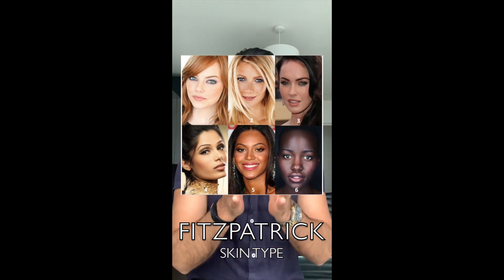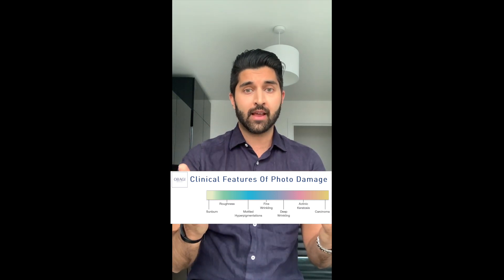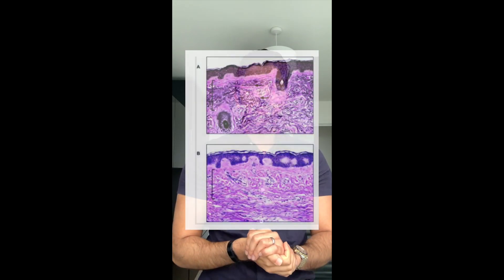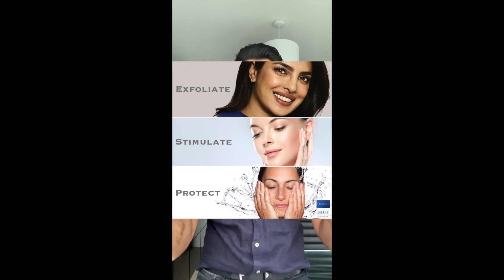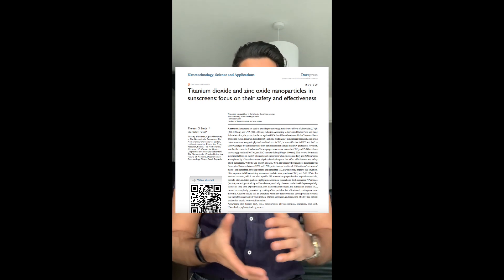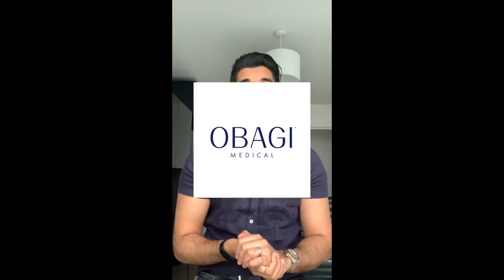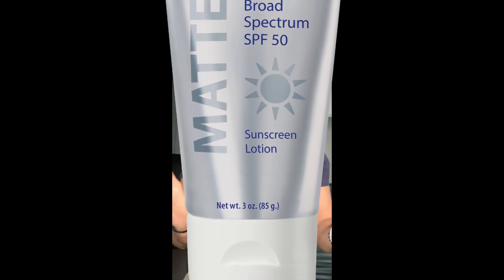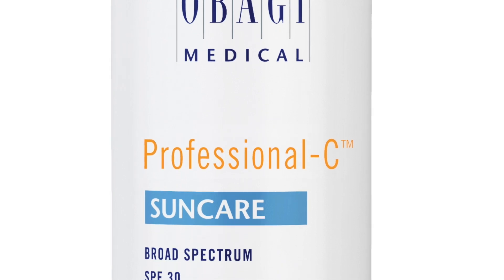SPF: Everything You Need To Know!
With summer on the horizon, good sun care protection is vitally important to help reduce pigmentation, sun damage spots, fine lines, wrinkles, volume loss and help protect against skin cancer.

The SPF (sun protection factor) number tells you how long the sun’s UV radiation would take to redden your skin when using the product exactly as directed, versus the amount of time without any sunscreen. So ideally, with SPF 30 it would take you 30 times longer to burn than if you weren’t wearing sunscreen. An SPF 30 allows about 3 percent of UVB rays to hit your skin. An SPF of 50 allows about 2 percent of those rays through, and would take 50 times longer to burn your skin. 50 is obviously better than 30, but 30 is still highly effective!

This video aims to help you understand what makes a good SPF, and hopefully answers many more questions you may have on sun protection.
- Does everyone need to wear sun protection?
- What are the different types of sun rays and what do they cause?
- What is the impact of sun damage on ageing your skin
- Which brands do we recommend